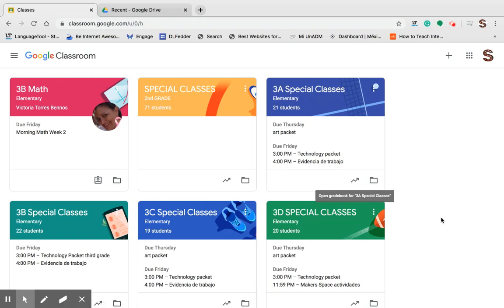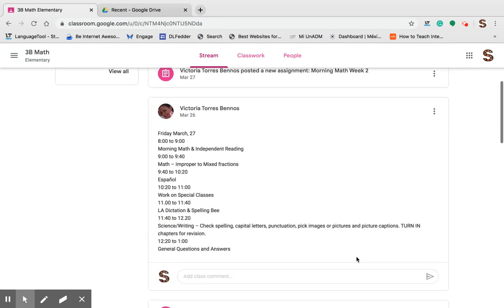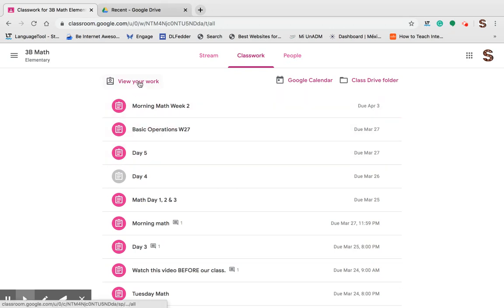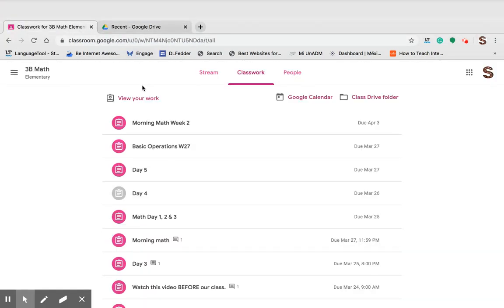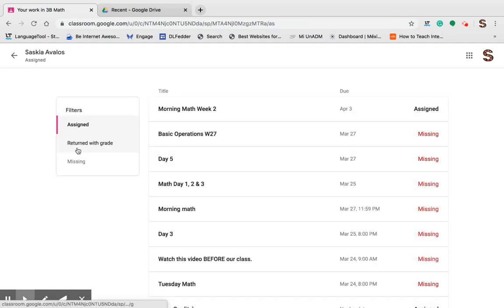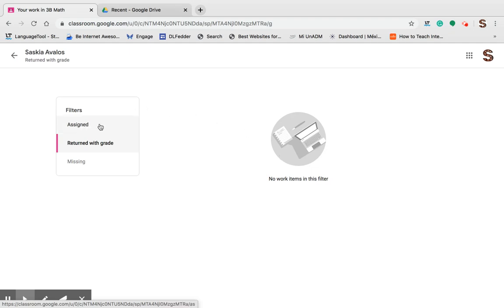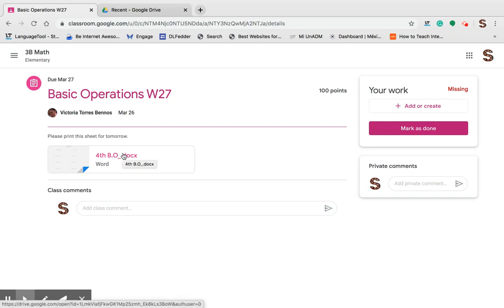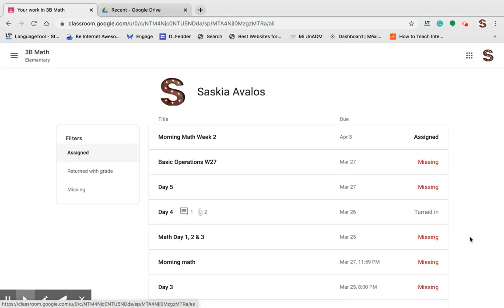How to check grades and assignments in Google Classroom (Student view)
This video shows the student view from a computer, tablet or phone of the process for checking the "my assignments" section on Google Classroom. Thanks to Ms. Saskia for the video!